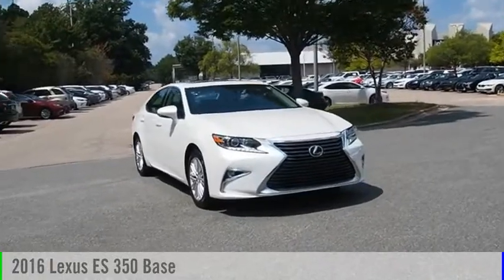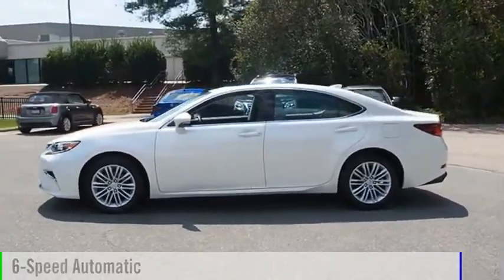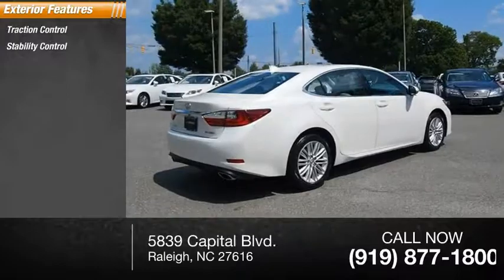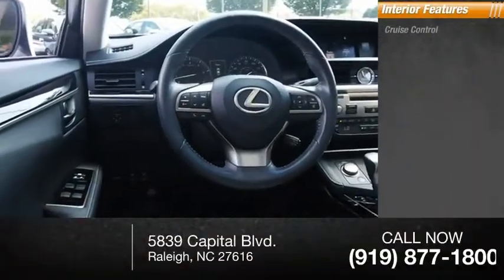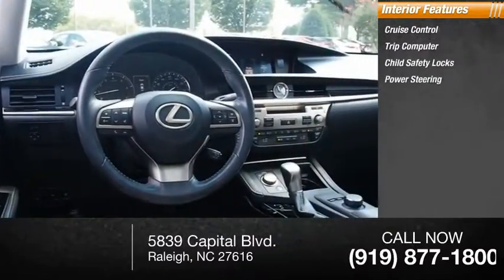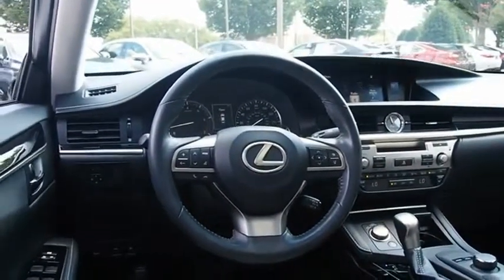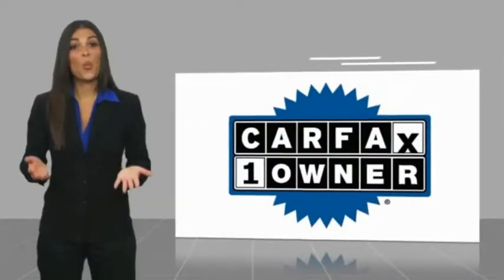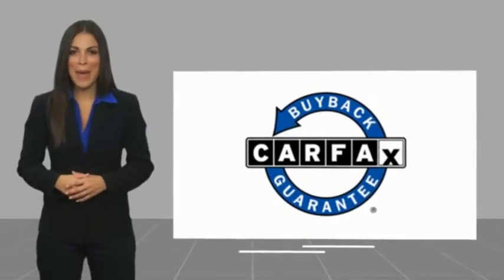2016 Lexus ES 350 for sale in Raleigh NC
2016 Lexus ES 350 for sale in Raleigh NC - Stock # 26717TA
Year: 2016
Exterior: Eminent White Pearl
Interior: Stratus Gray
Miles: 23,660
MSRP: N/A
Engine: 3.5L V6 DOHC Dual VVT-I 24V
Transmission: Automatic
Address:
VIN: 58ABK1GG5GU014480